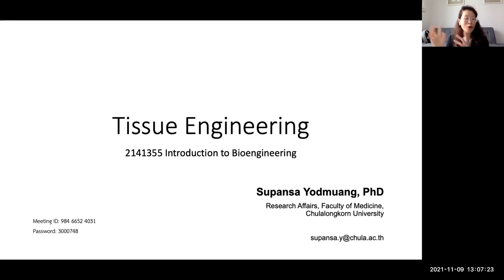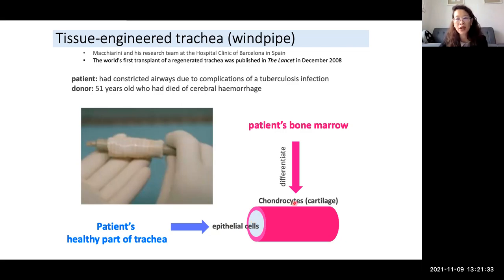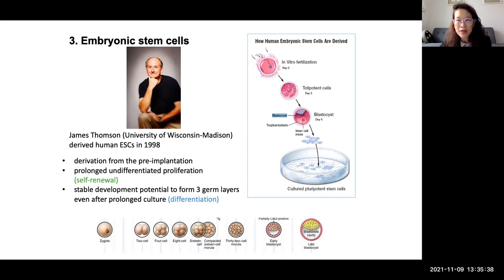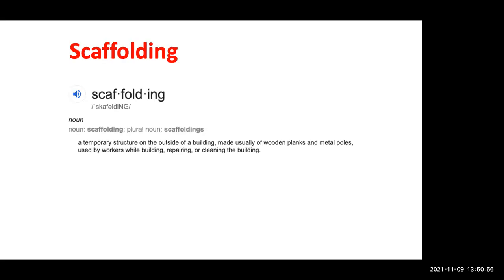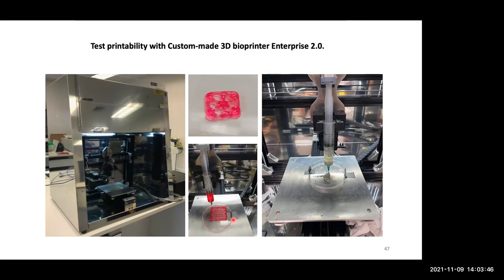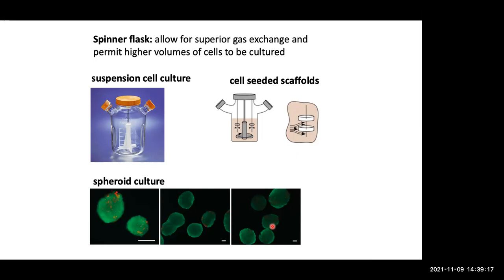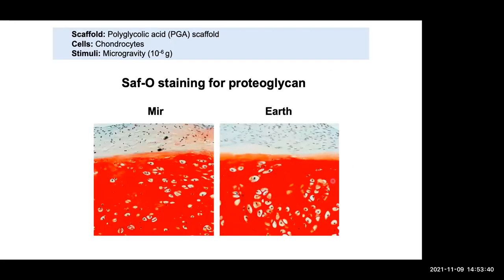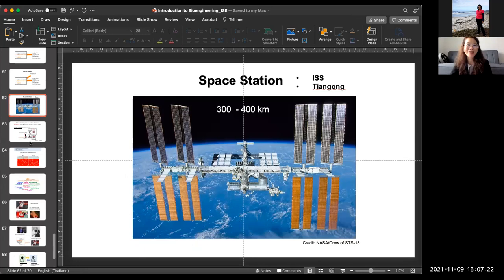Tissue Engineering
Invited Speaker on Introduction to Bioengineering, International School of Engineering (Undergraduate),  Chulalongkorn University